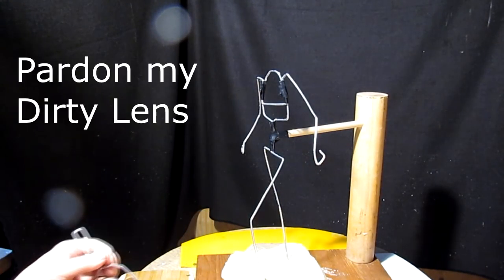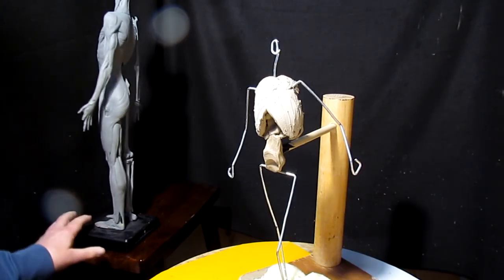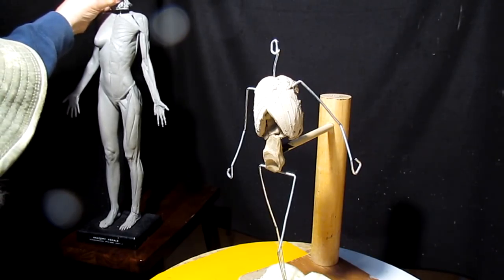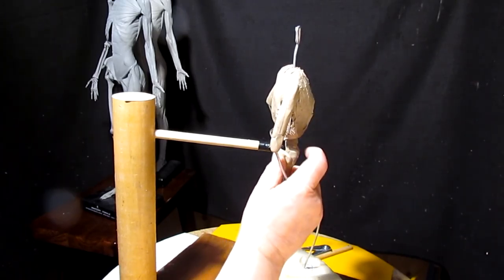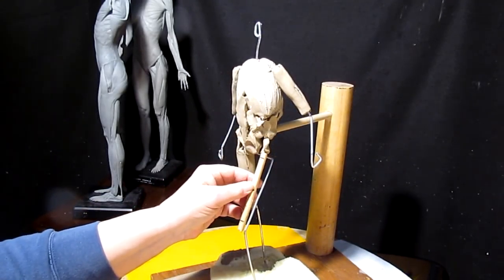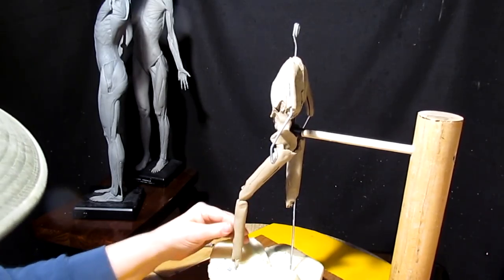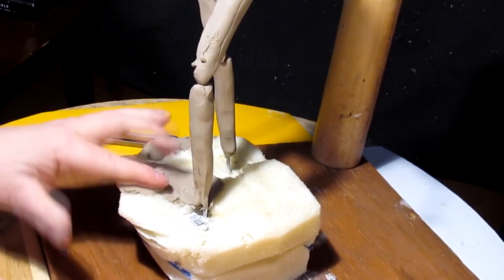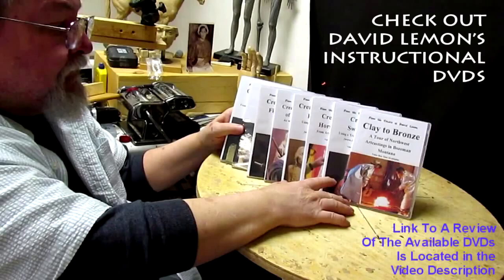Creating a Woman Hiker First clay